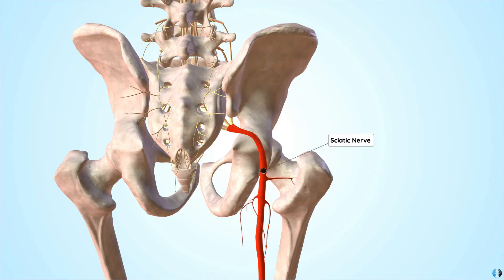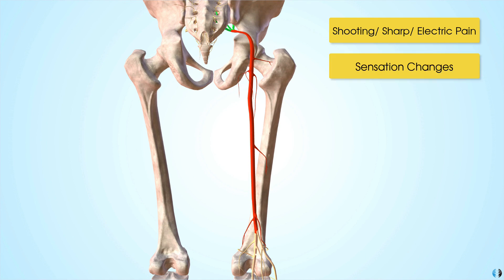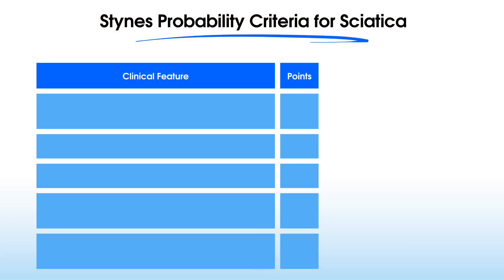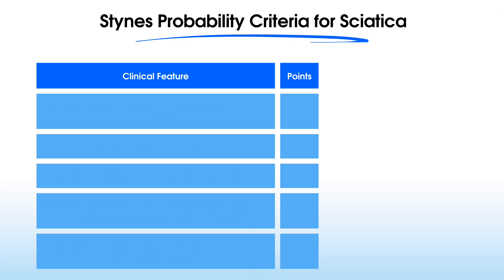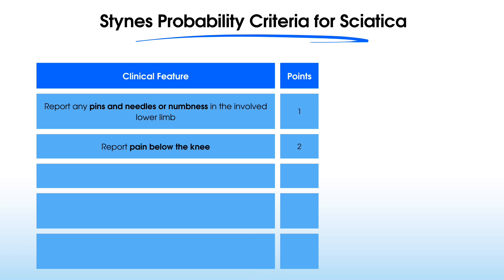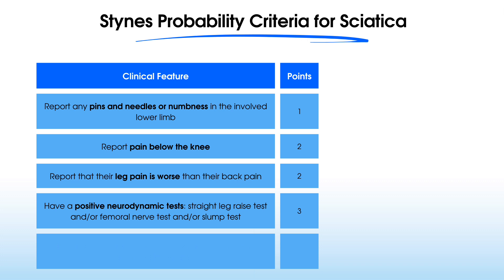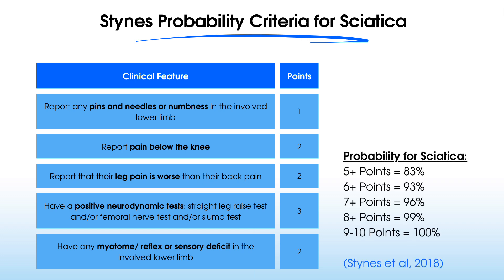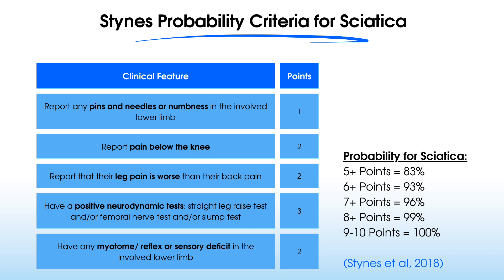Sciatica Diagnosis | Expert Physio Explains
In this tutorial we take you through what sciatica is and how it can present, including what red flags to look out for in relation to Cauda Equina Syndrome.

⭐For more sign up to Membership for more resources including access to:
*Low Back Pain Differential Diagnosis Webinar
*Lumbar Spine Red Flags Webinar
*Lumbar Spine Red Flags Cases Webinar